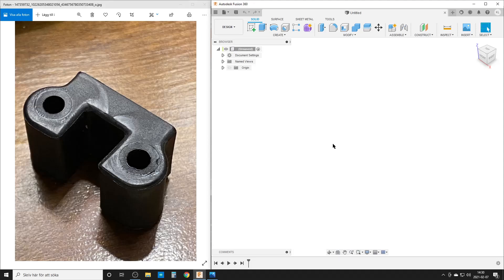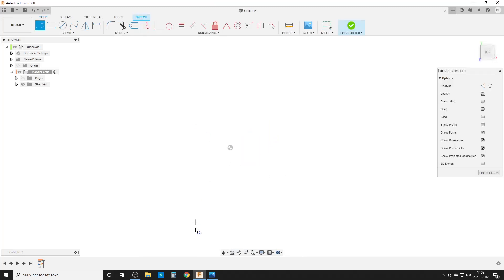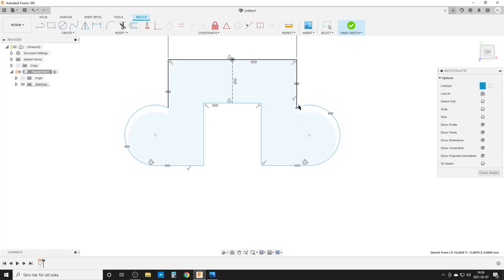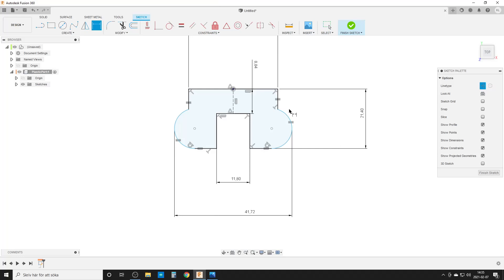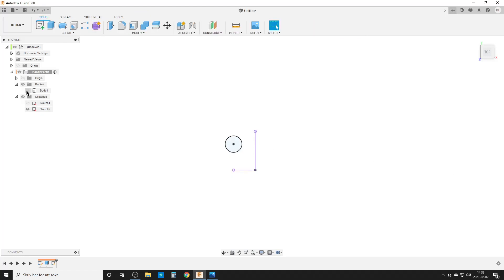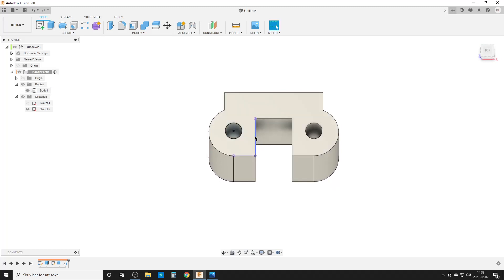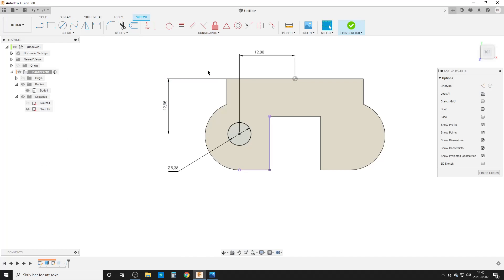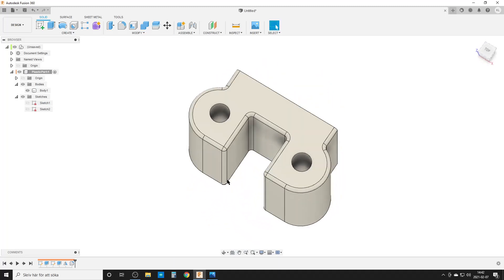Fusion 360 (Basic) - From measurement to model, my workflow.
This is an example on how I reproduce a part for 3Dprinting from measurements.
Some tips on how to dimension and then re-dimension to useful dimensions to be fiddled with :)